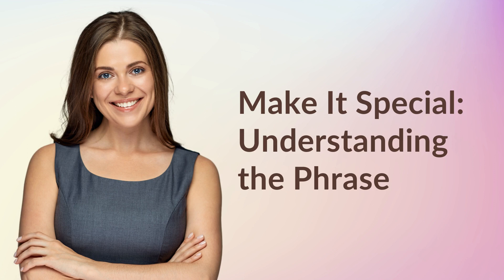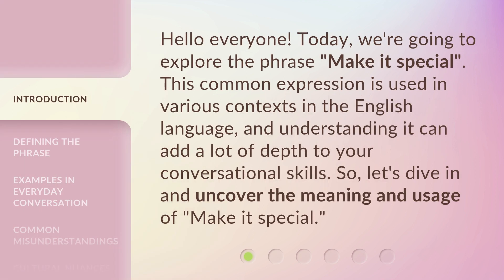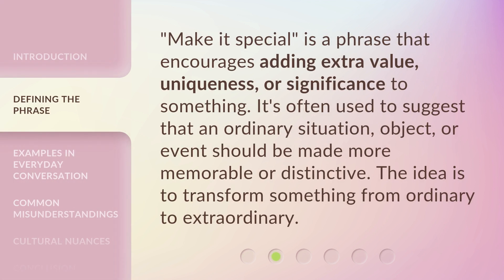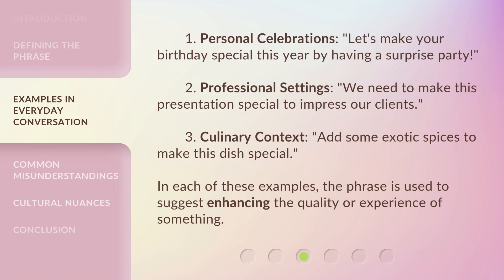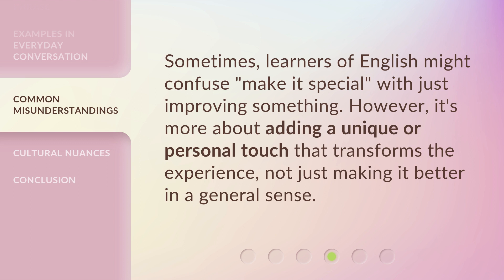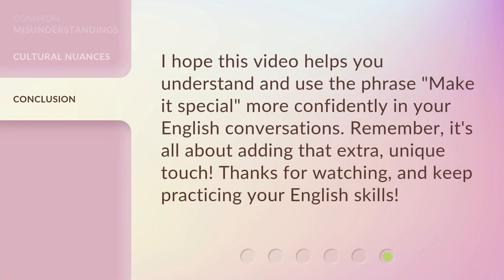Make It Special: Understanding the Phrase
00:00 • Introduction - Make It Special: Understanding the Phrase
00:29 • Defining the Phrase
00:53 • Examples in Everyday Conversation
01:23 • Common Misunderstandings
01:43 • Cultural Nuances